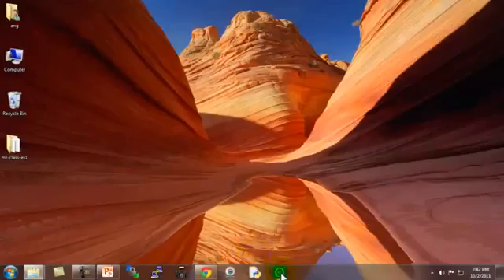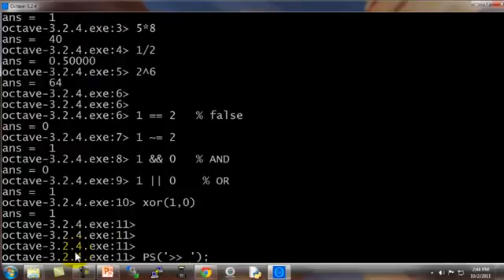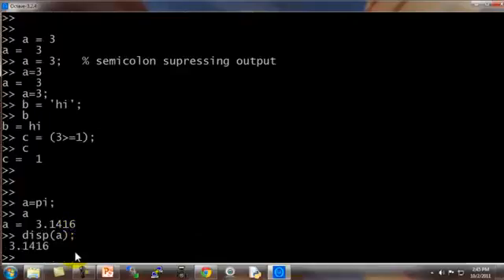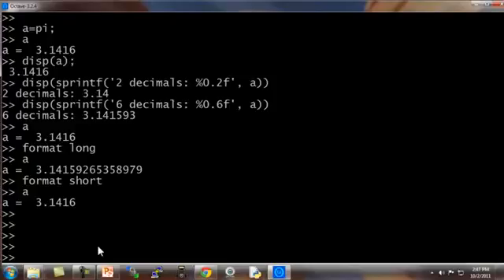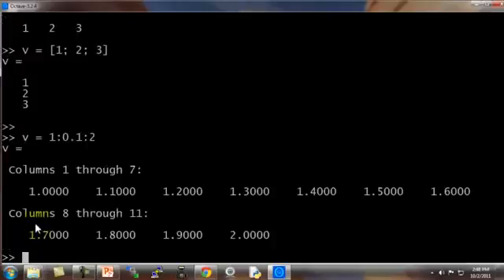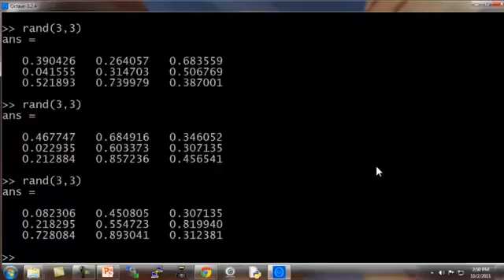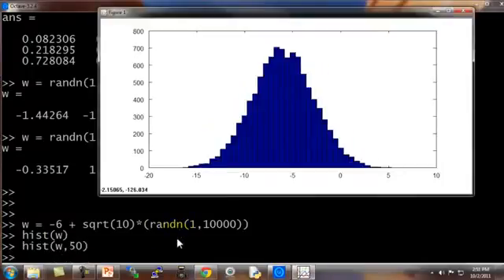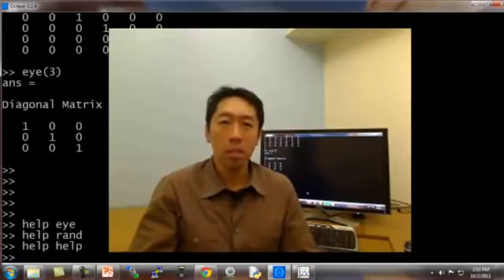Lecture 0208 Basic operations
02-02 Octave Tutorial